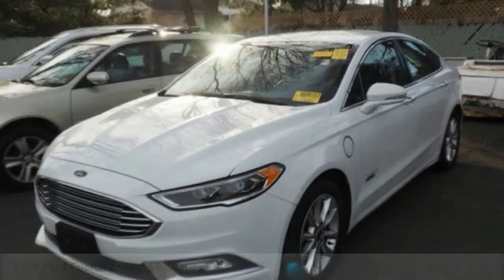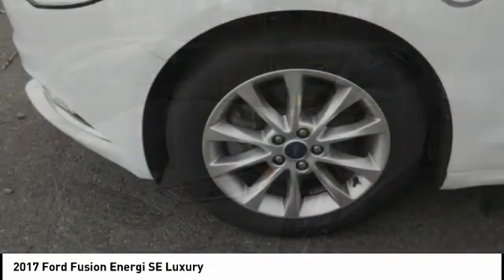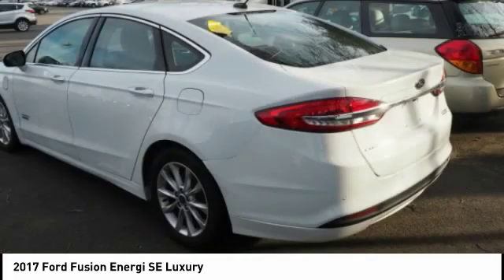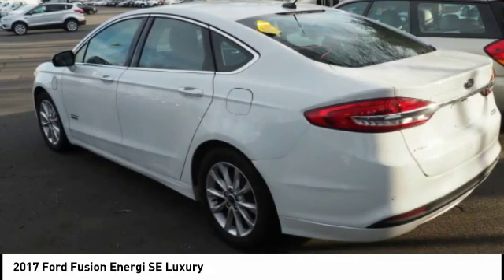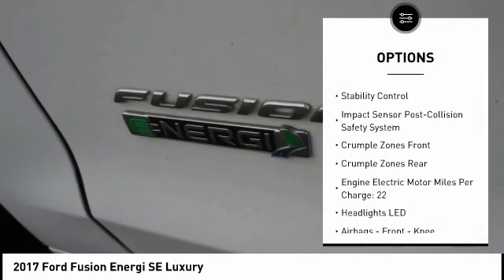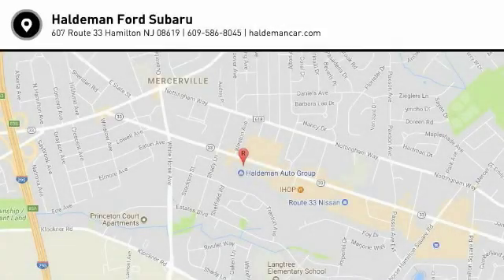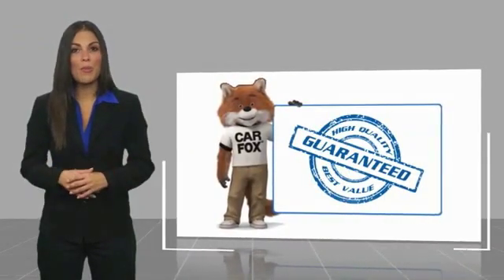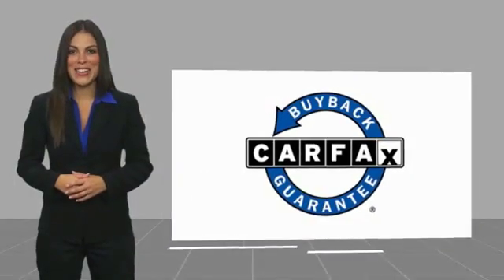2017 Ford Fusion Energi Hamilton NJ P75790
2017 Ford Fusion Energi SE Luxury

2017 Ford Fusion EnergiSE LuxuryCARFAX One-Owner.Awards:  * 2017 KBB.com Brand Image Awards   * 2017 KBB.com 10 Most Awarded Brands